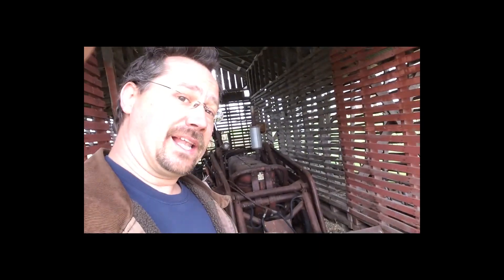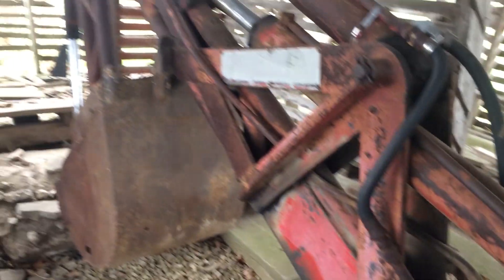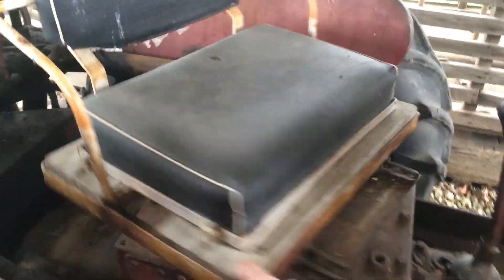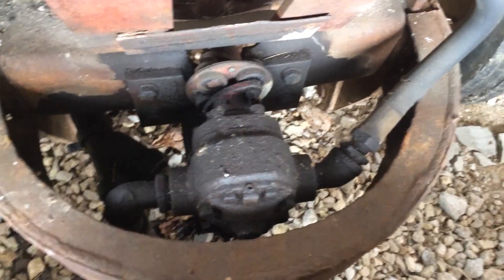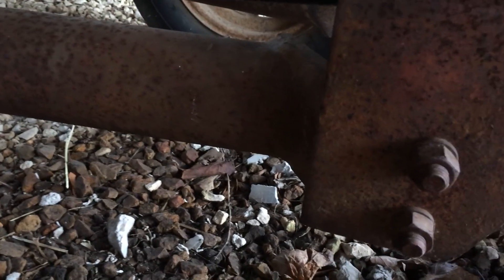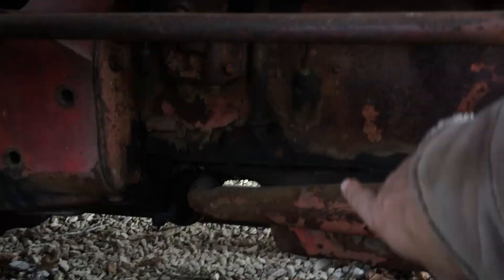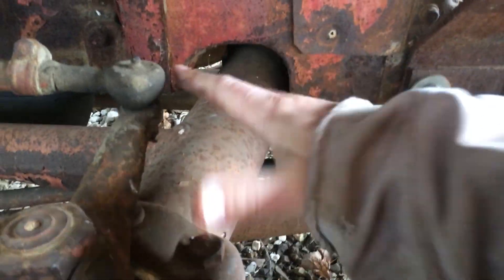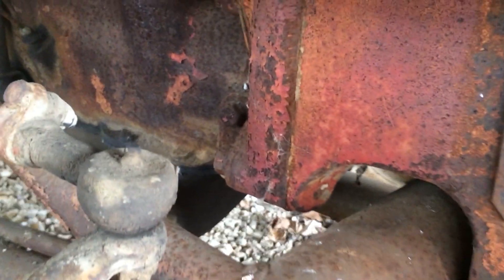International Harvester 300 Utility Tractor with front end loader and backhoe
While buying some parts for a GE Elec-Trak, I stumbled on an International harvester 300 Utility with a backhoe! The hydraulic system on it is different than the one I'm converting to electric. Could I hook up the conversion to run the same way?